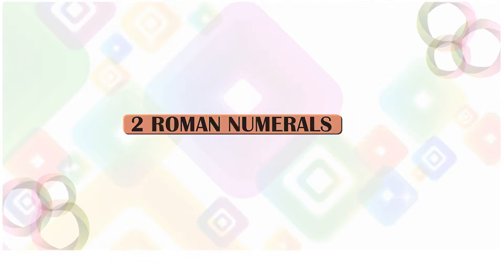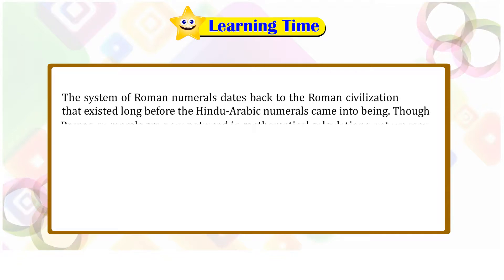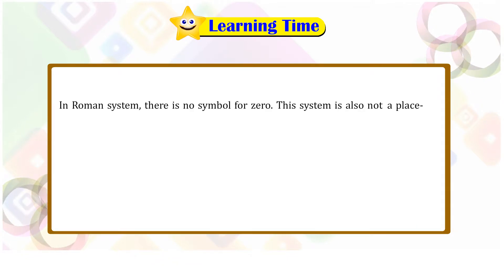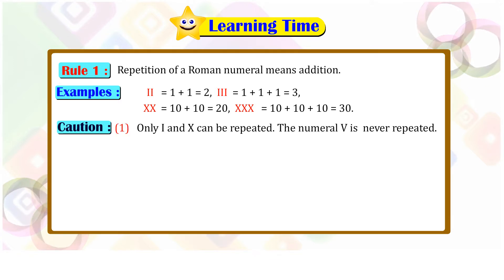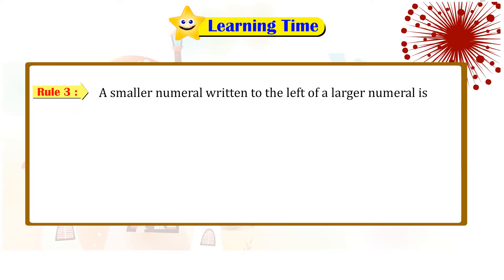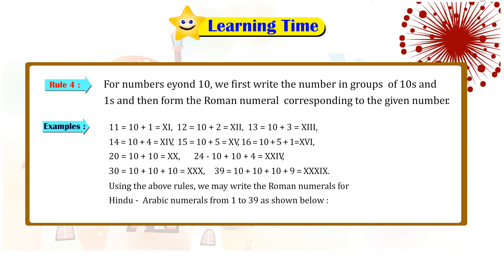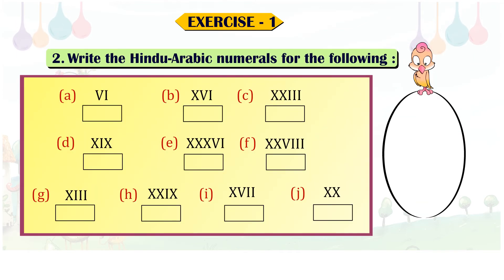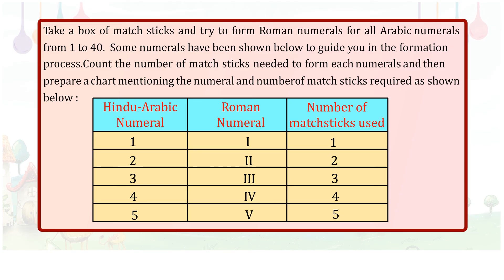2 Roman number